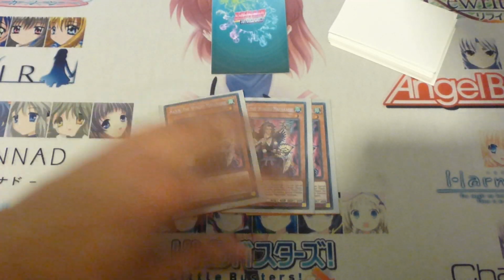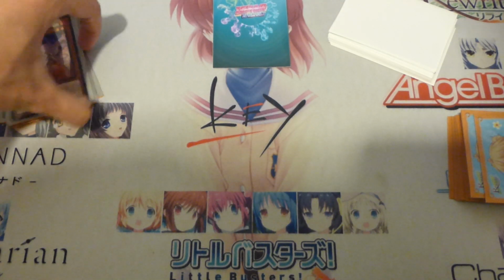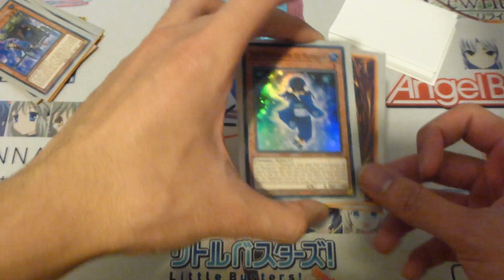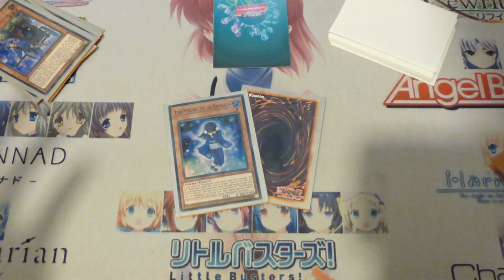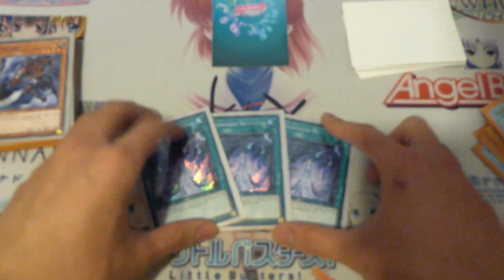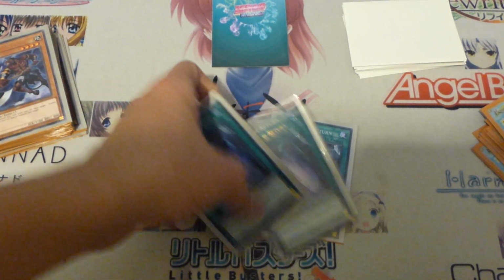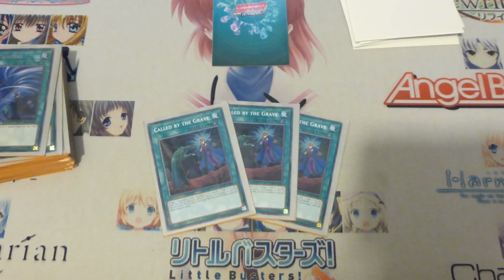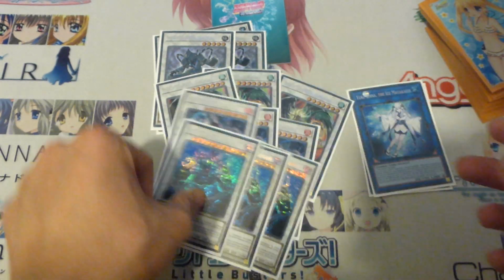YUGIOH UPDATED Mayakashi Deck Profile